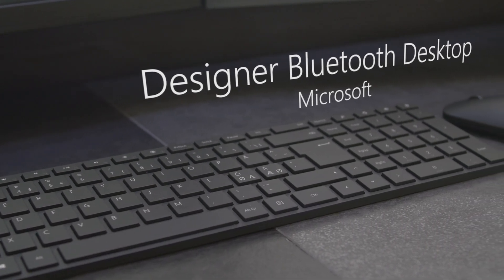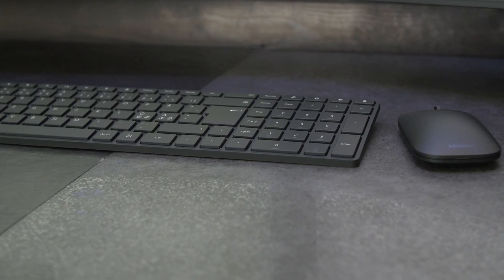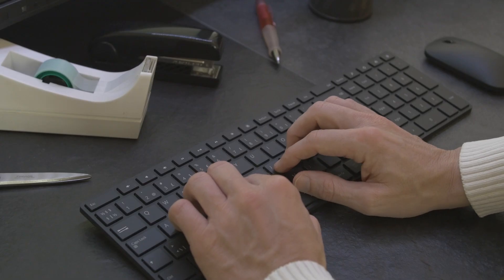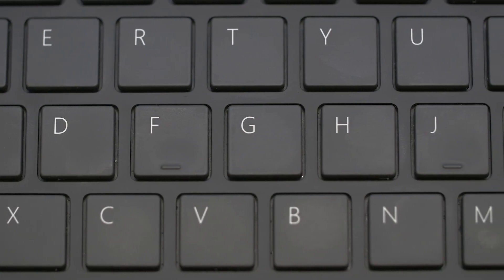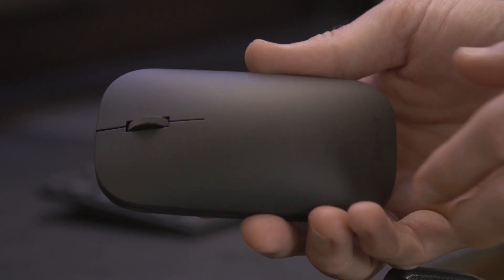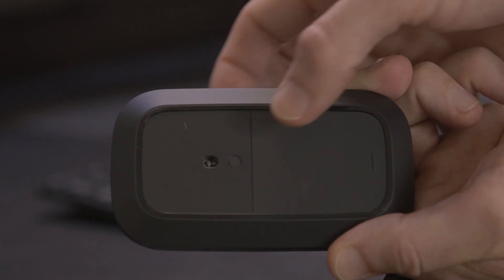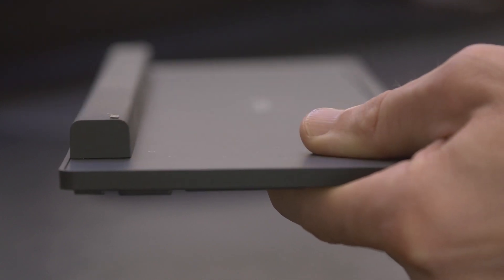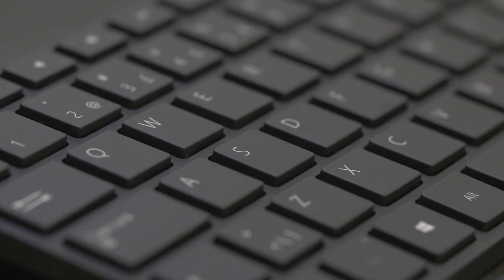Designer Bluetooth Desktop - Review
Designer Bluetooth Desktop. Bluetooth keyboard and mouse from Microsoft. This is the Scandinavian version of it.

- Price and info -